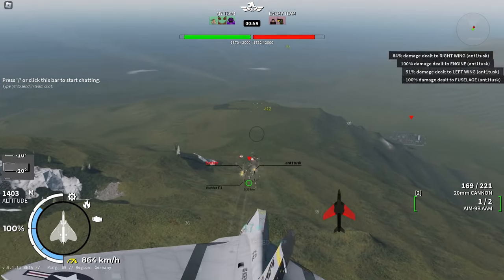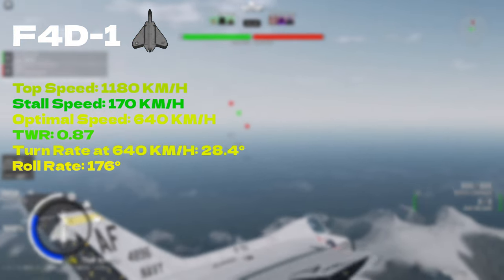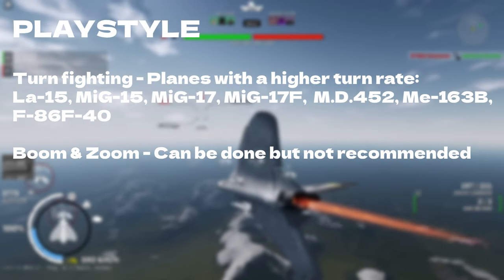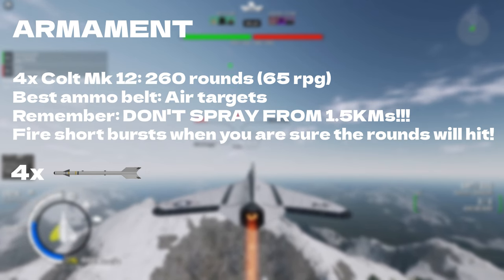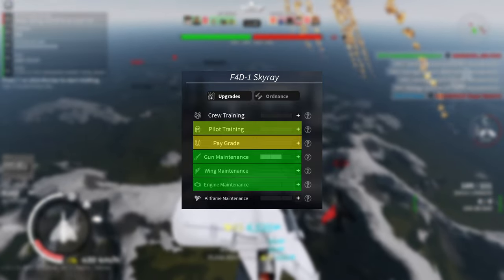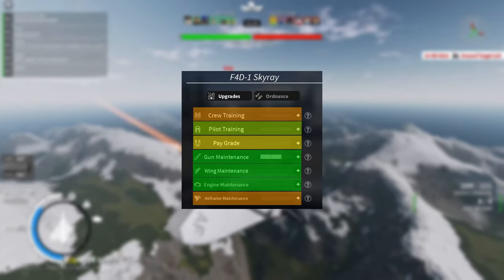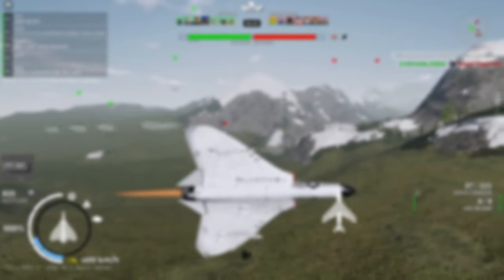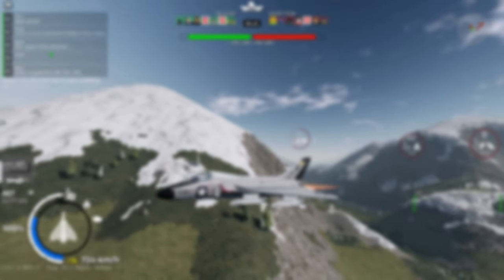Event F4D-1 in Wings of Glory Roblox! | Review + Gameplay + Tips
In this rather long video I'll be covering the F4D-1 Skyray, an event T5 American jet fighter. I'll give you tips on how to fly it and some gameplay examples.